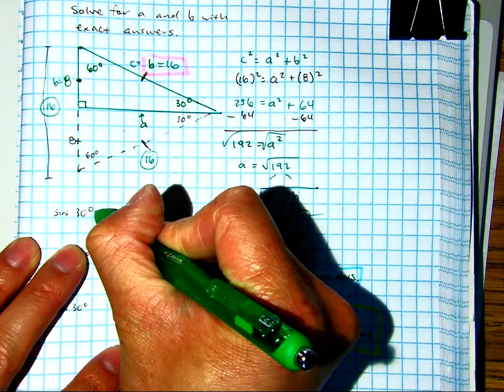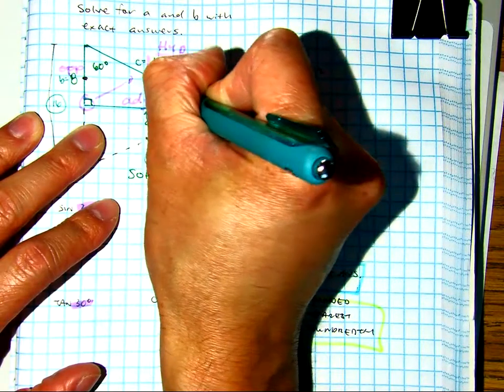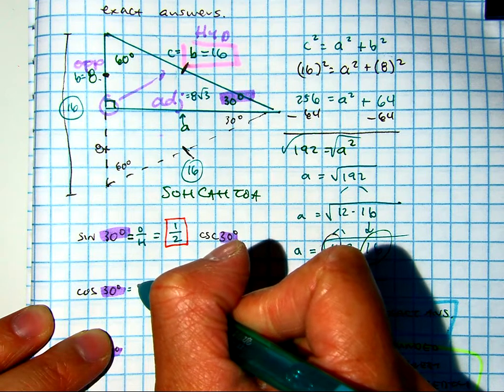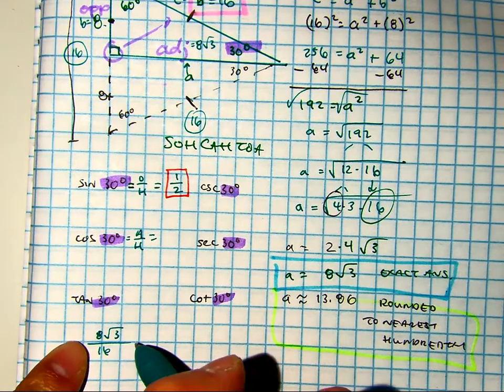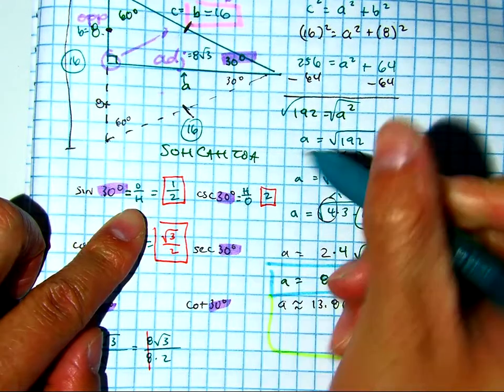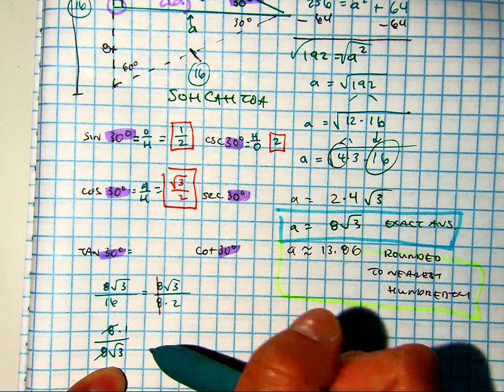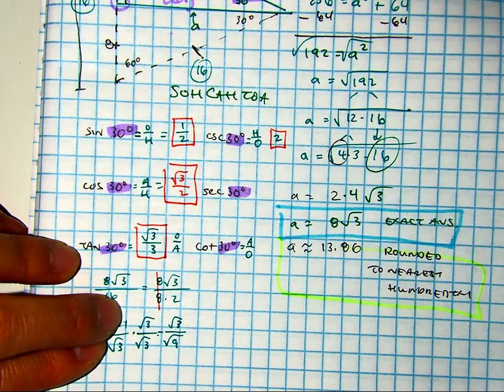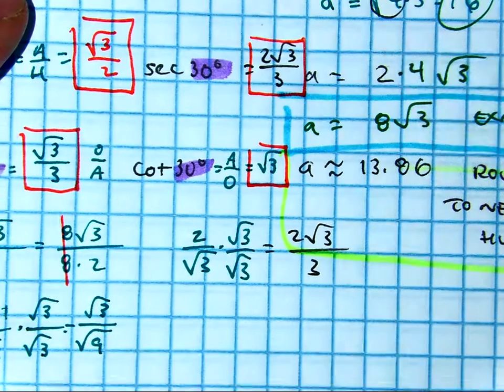30 60 90 ex B